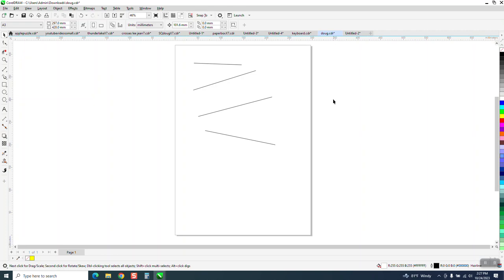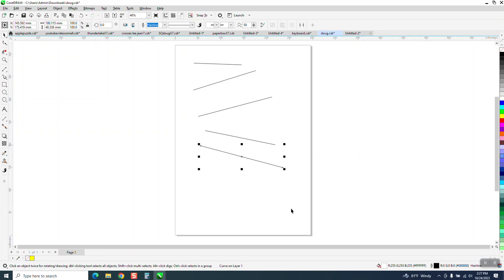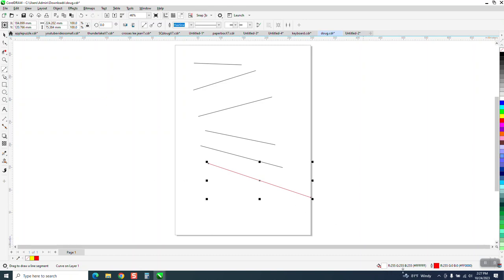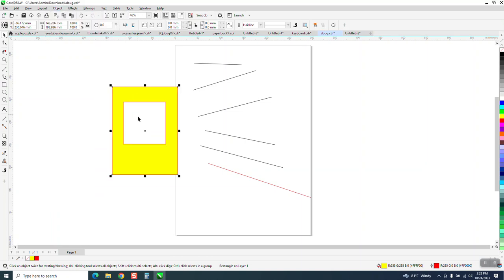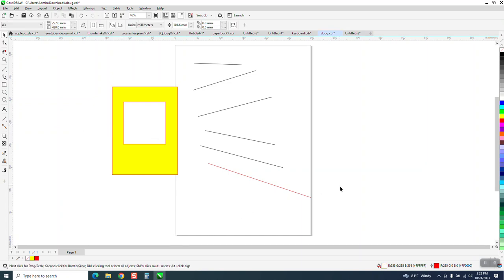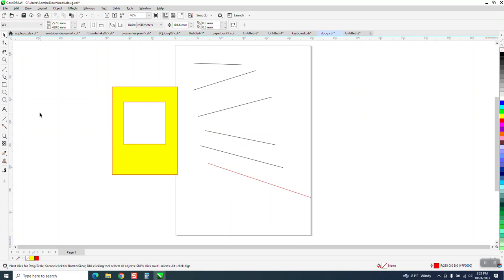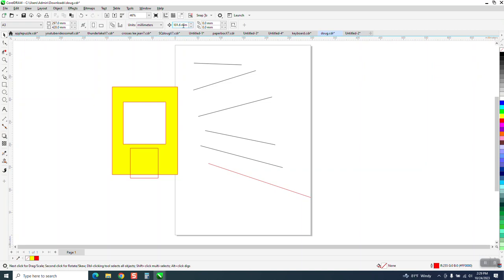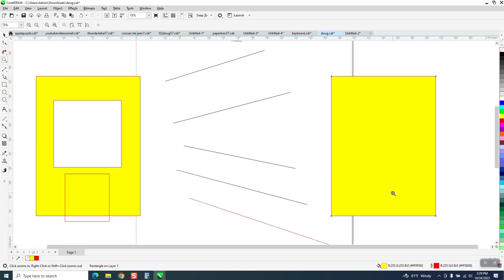CorelDraw Tips & Tricks Line and Fill set up